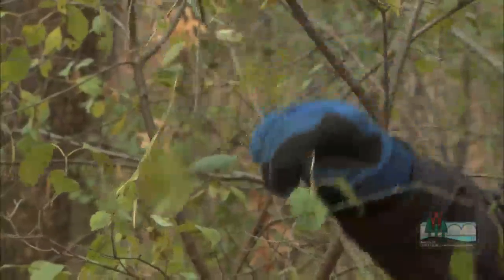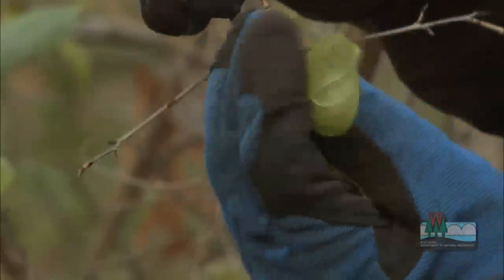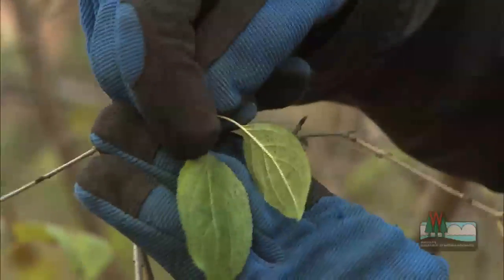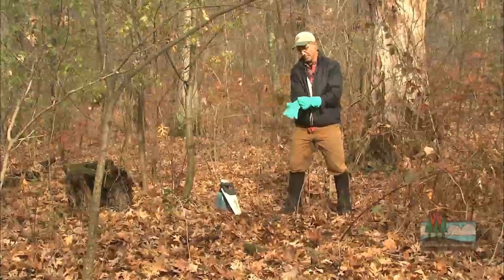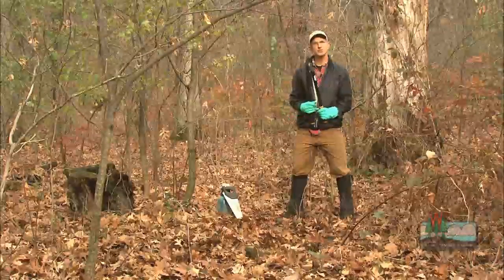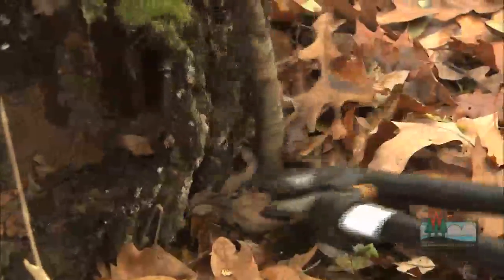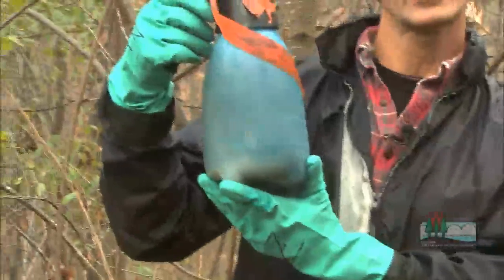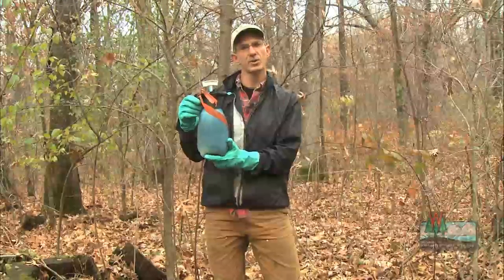Rid Your Woods of Buckthorn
See how to rid your woods of the buckthorn, an invasive species. This is one of four in a series showing how to use herbicides to rid your woods of these invaders.